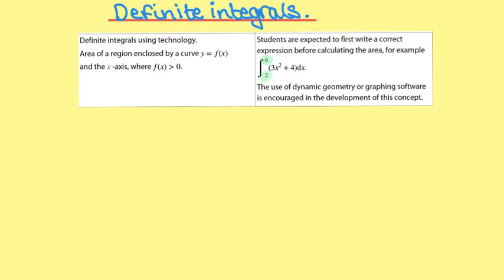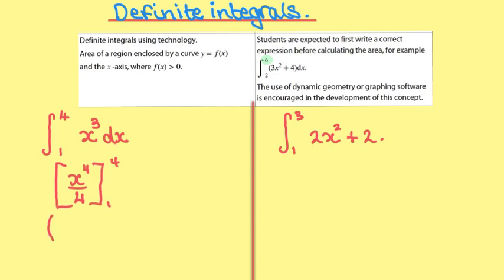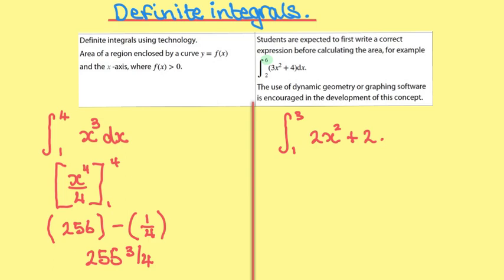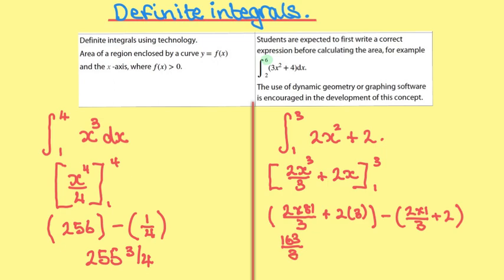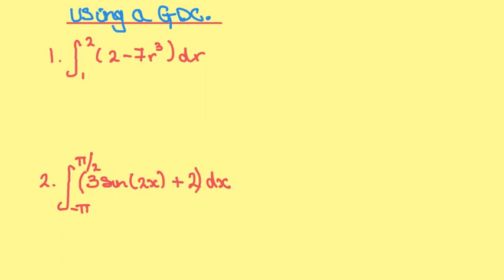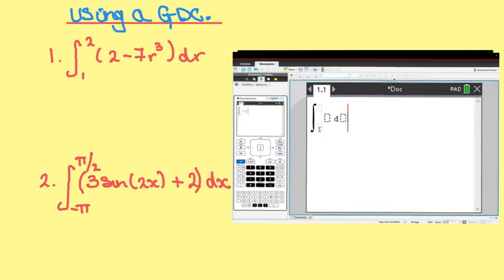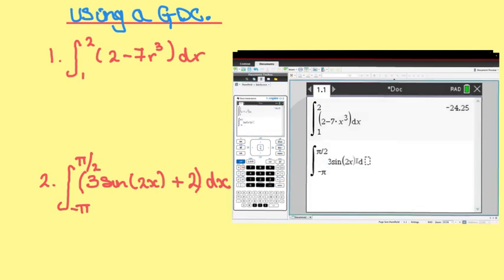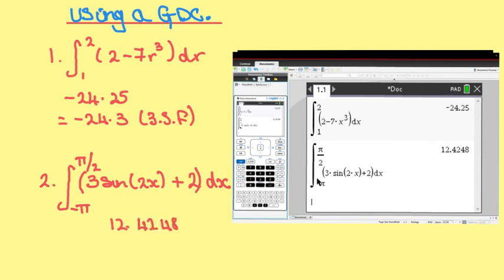5 5 3 Definite integrals